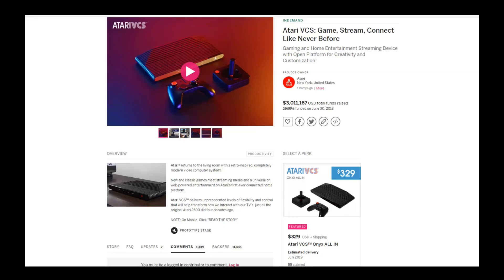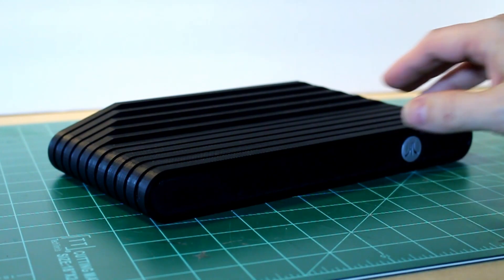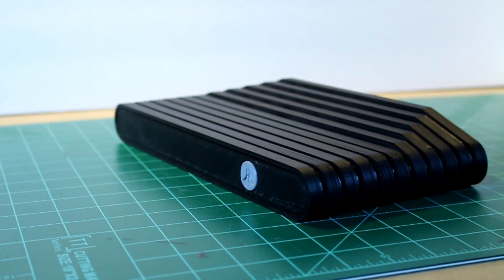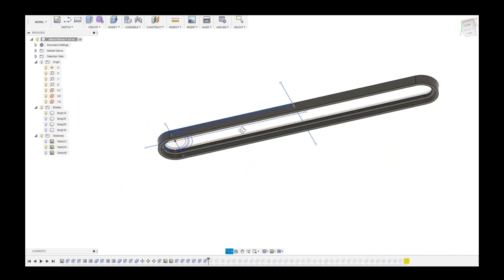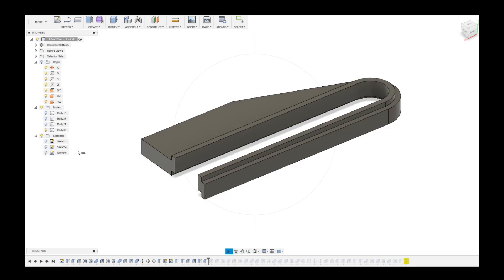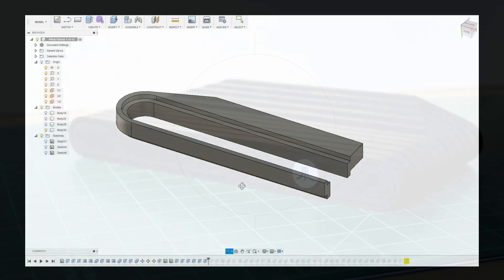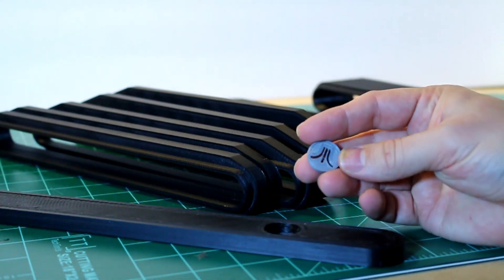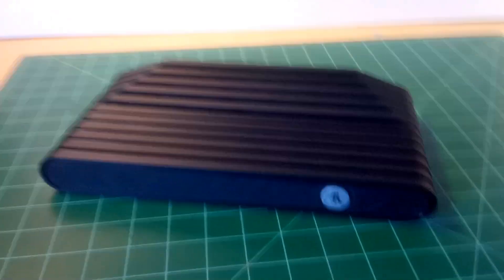Make Your Own Ataribox / Atari VCS Inspired Raspberry Pi Enclosure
In this video I start work on a Raspberry Pi enclosure inspired by the Ataribox/Atari VCS. This project marries two of my favorite hobbies, 3D printing and gaming. I'll show you how easy it is to model in Fusion 360 and show how it is put together.

I'll have more frequent updates on this project on Twitter and Instagram...or if If you'd just like to see what I'm up to you can follow me by clicking on one of the links below: